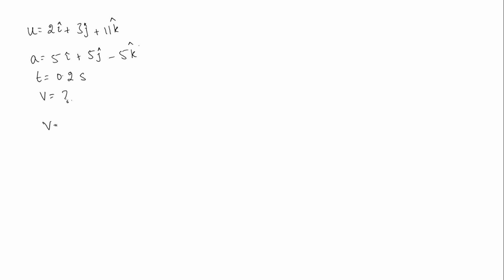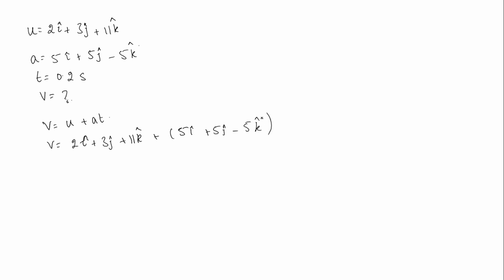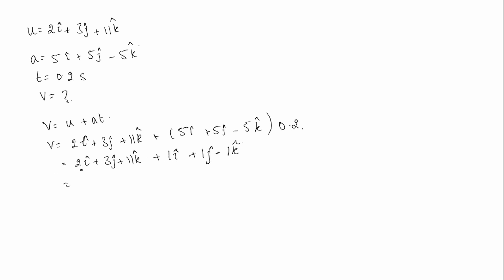A body starts with a velocity (2i^+3j^+11k^)m/s and moves - motion in plane NEET prep mcq solved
A body starts with a velocity (2i^+3j^+11k^)m/sand moves with an acceleration of (5i^+5j^−5k^)m/s2.Its velocity after 0.2 sec in ms-1 will be

A)  7i^+8j^+6k^
B)  2i^−3j^+11k^
C)  3i^−4j^−10k^
D)  3i^+4j^+10k^'